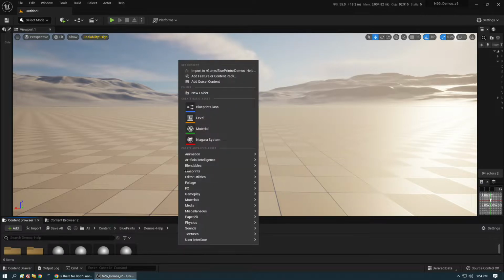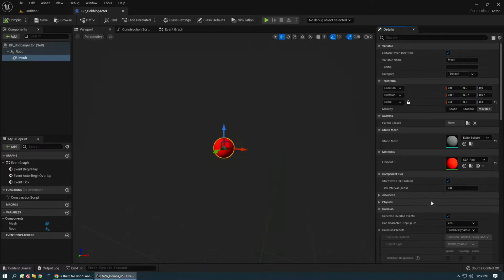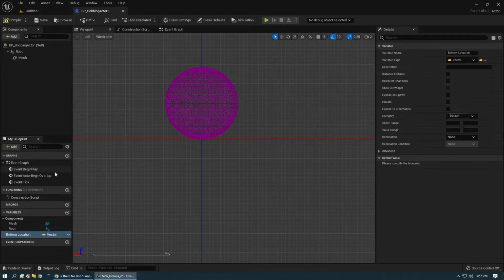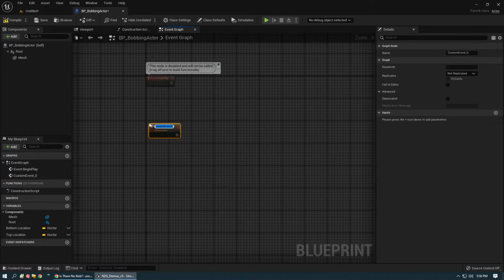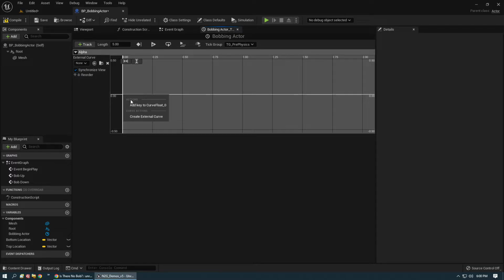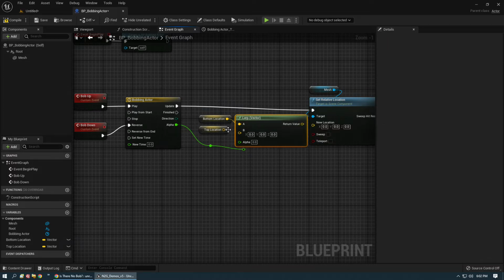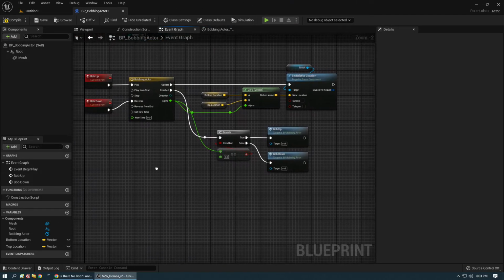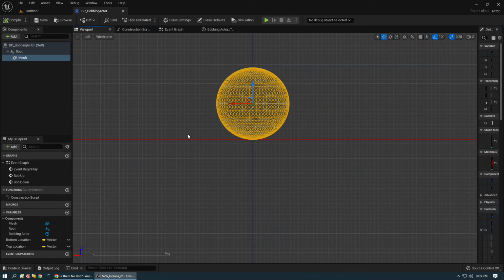UE 4/5 Actor Bobbing w/ Timeline and Lerp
UE Demos & Help - UE Reddit